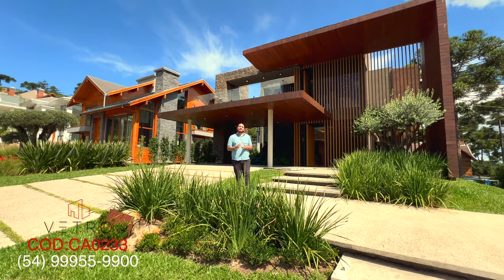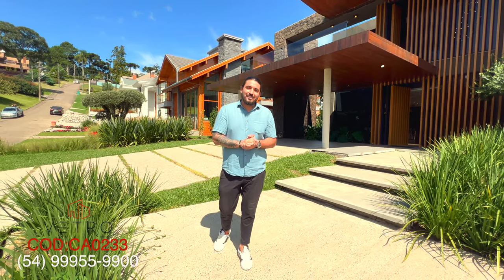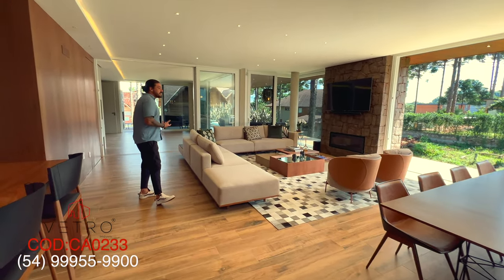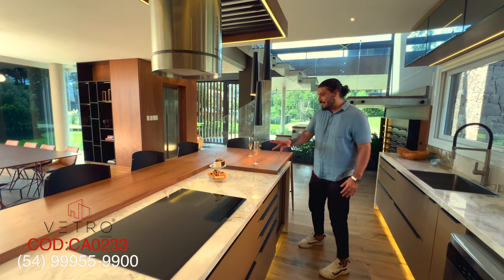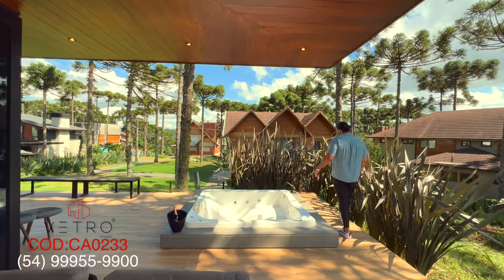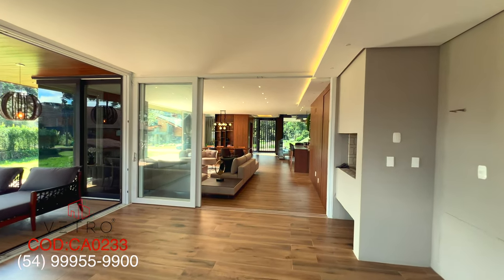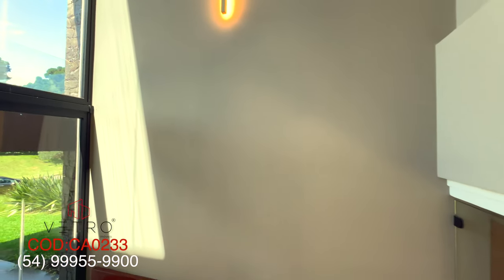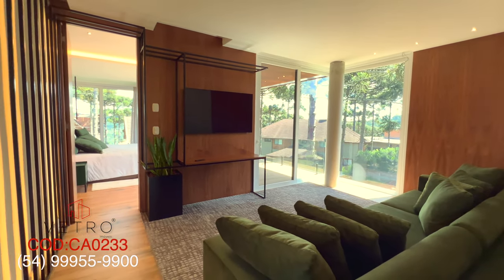Mansão a venda em Gramado no Aspen Mountain, Seu paraíso a venda por R$11.880.000,00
Corretor:
Bruno Rodrigues - CRECI-RJ 08 25040

Belíssima casa no Condomínio Aspen Mountain na cidade de Gramado!

A Casa Punta dispõe de 559,80 m² distribuídos em 02 pavimentos:
No pavimento térreo se encontram lindo hall de entrada, sala de estar com lareira, sala de jantar com cozinha gourmet e espaço do chef com churrasqueira, amplo deck com SPA ao ar livre, espaço social, lavabo e área de serviço.
O pavimento superior apresenta 04 aconchegantes suítes, sendo 01 com hidromassagem, closet e deck para lazer.

Ainda, possui sala de cinema e cobertura para 02 veículos, além de amplo quintal com 808 m² de área, adornado por um belíssimo espelho d'água.

A Casa Punta une tecnologia com design inovador, prezando pela sustentabilidade e leveza.
Sua estrutura conta com captação da água da chuva para utilização no jardim, lareiras de tijolos com tecnologia de dupla combustão com 50% de redução do consumo de lenha vegetal, piso aquecido em todos os ambientes, espaço para elevador em todos os andares, esquadrias em PVC e vidros duplos para maior conforto térmico e acústico, além de sistema de automação digital.